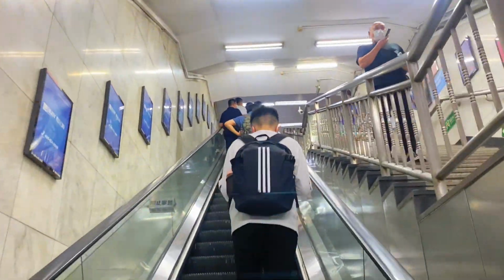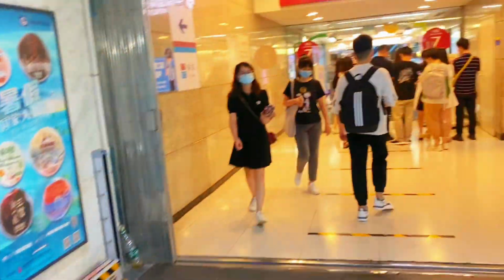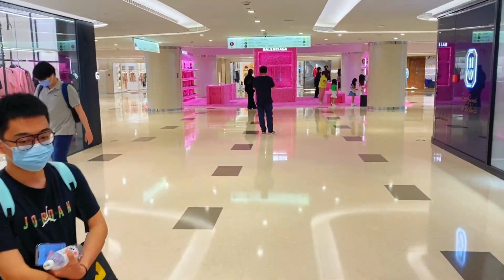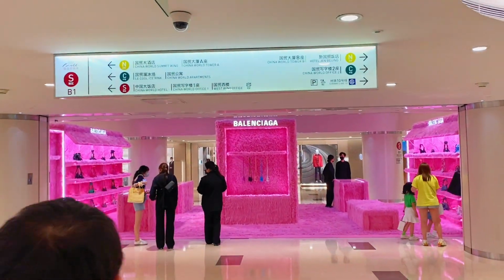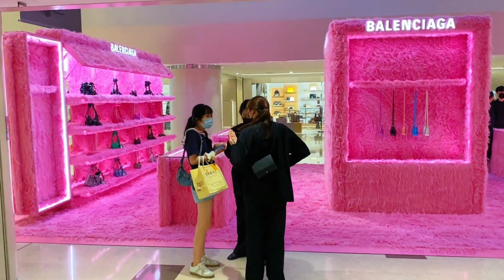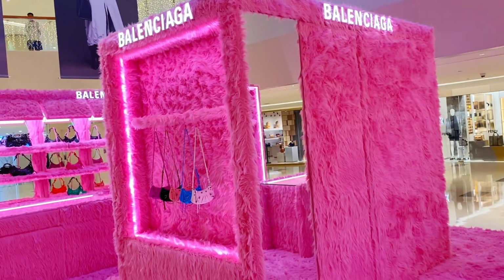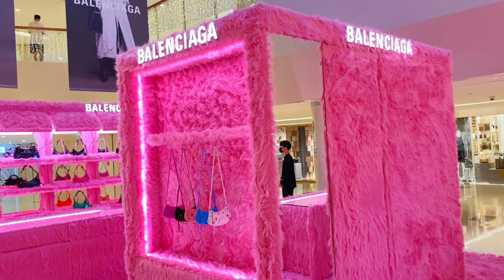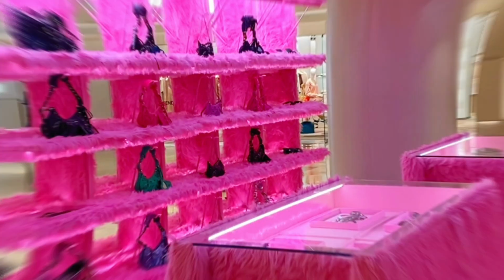I COULDN'T BELIEVE IT! A WHOLE FUR SHOP? Interior & exterior shop designs. Adding value to business.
Interior & exterior shop designs.
Materials used:
1st outlet
~ Pink fur mats
~ Full body mirrors
~ Wooden planks  for structure building
~ LED lighting strips
2nd outlet
~ Glass and golden coated cubes for wall structure
~ Mirrors for interior design
~ Glass frames
~ Serpent shaped floor plan